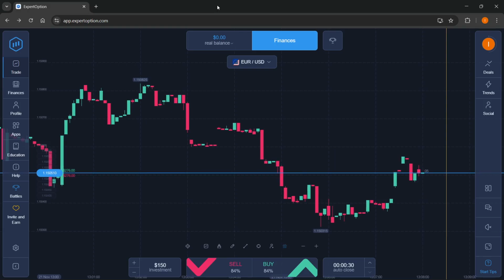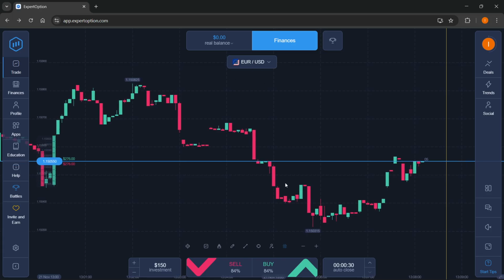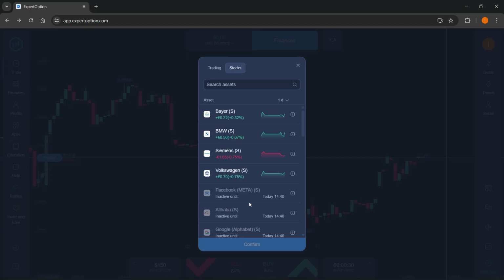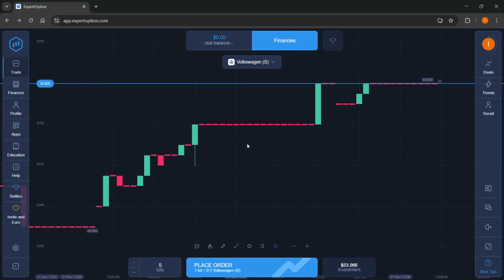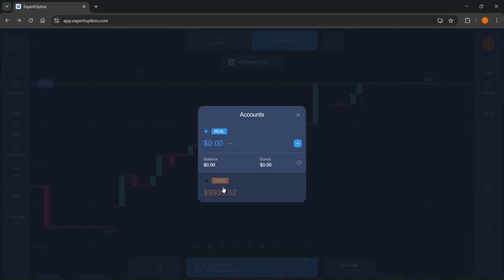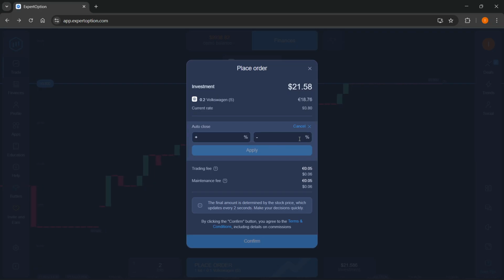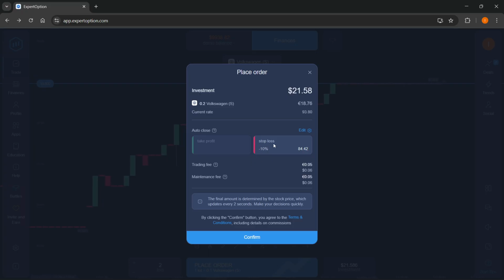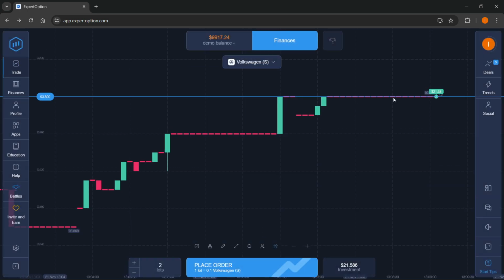How To PUT STOP LOSS In Expert Option (QUICK & EASY) 2026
In this video, I'll show you how to put stop loss in Expert Option. This is a full guide on how to set stop loss to protect your trades and manage risk on Expert Option in 2026. If you've been trying to limit losses or safeguard your investments, this video will walk you through the entire process quickly and easily.